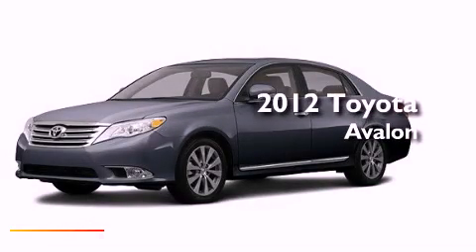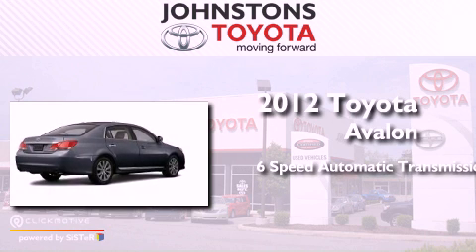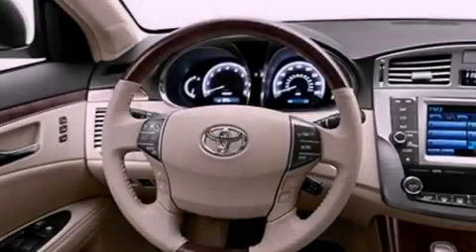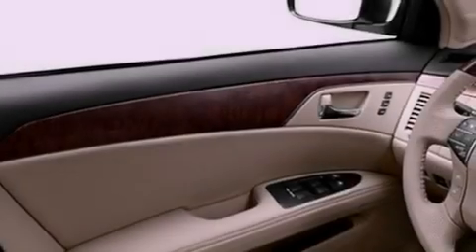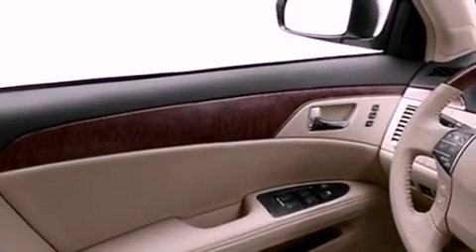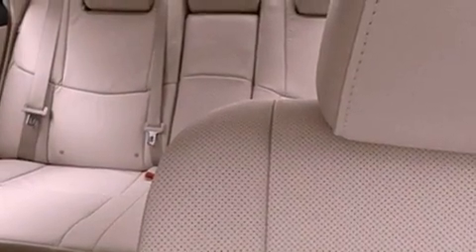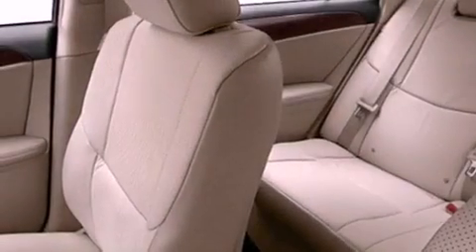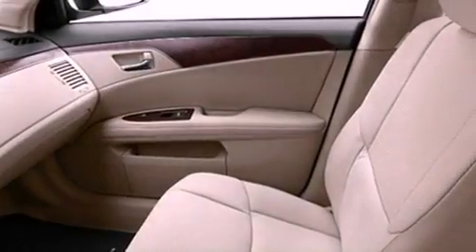2012 Toyota Avalon New Hampton NY 10958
Year : 2012
 Make : Toyota
 Model : Avalon
 Engine : Gas V6 3.5L/211
 Trans . : Automatic
 Exterior : Magnetic Gray Metallic
 Miles : 25
 Interior : Light Gray
 Stock : 122121